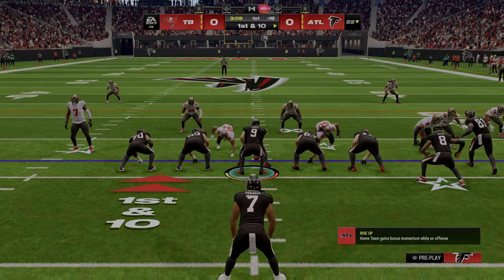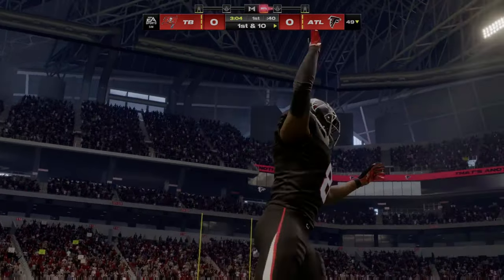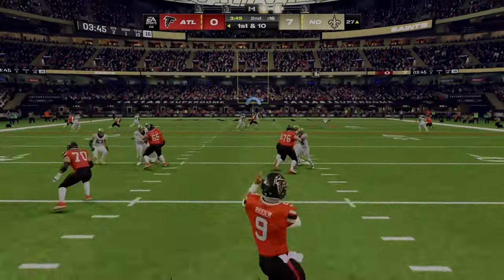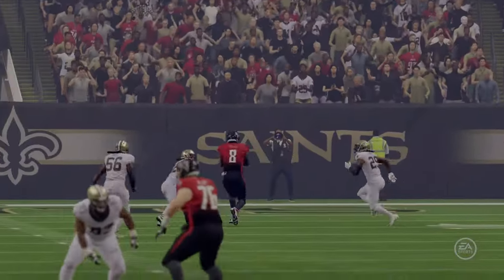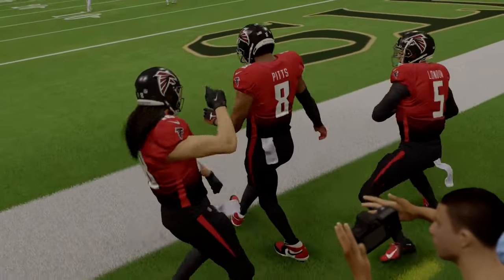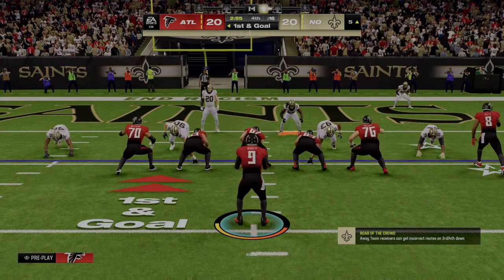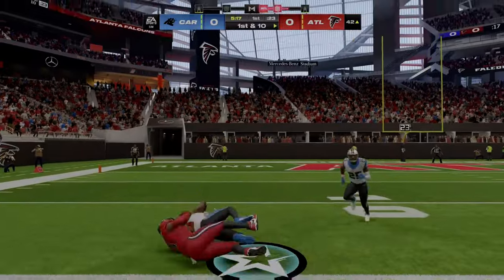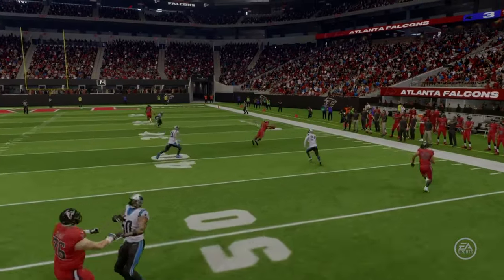Kyle Pitts Atlanta Falcons 24' Highlights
:Madden 24'
:Kyle Pitts
:Atlanta Falcons
:EA Sports
:Initial Release Date-August 15, 2023
:Developer-EA Tiburon